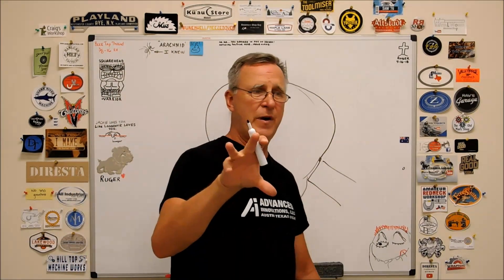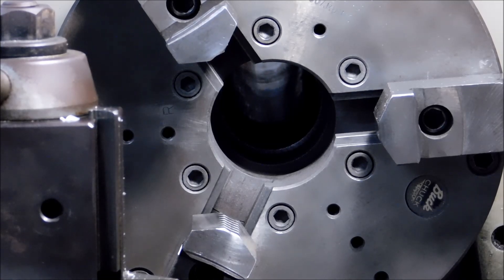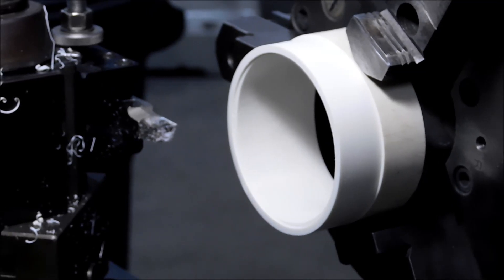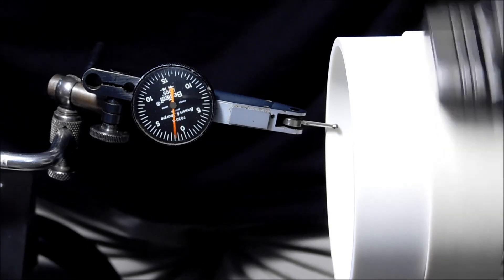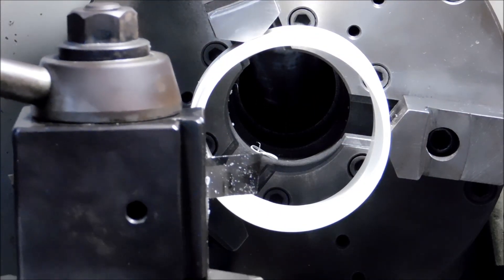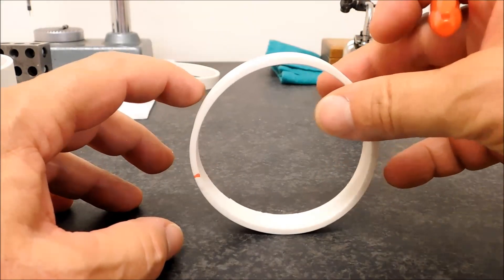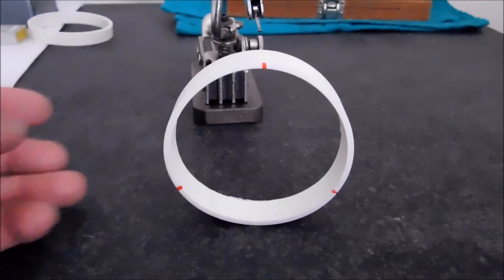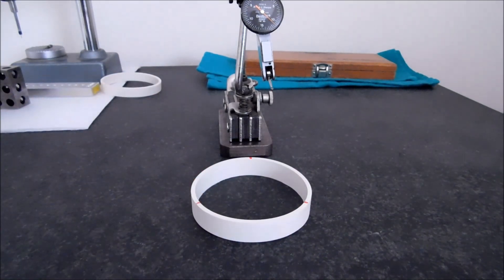Excessive Jaw Pressure and Impossible Inspection Results. Part 1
Translated distortion from too much jaw pressure can ruin a good part. Your mics and indicators can really lie to you. This 2 part series clearly shows how things aren't always what they seem. Be sure to check out part 2 to see how bad this part really is, and the setup to correct it.